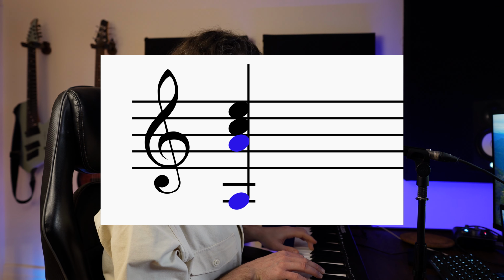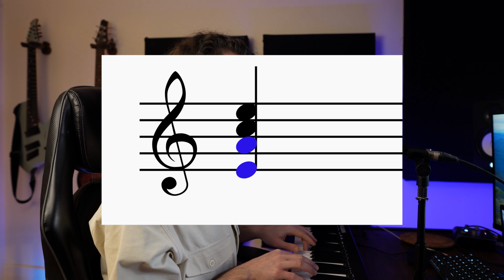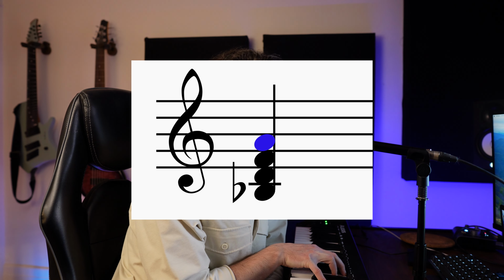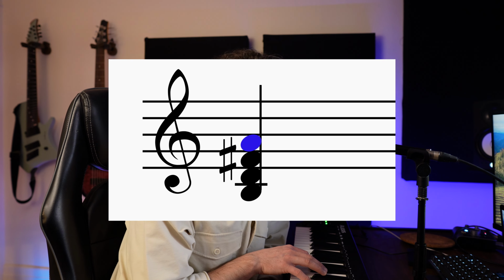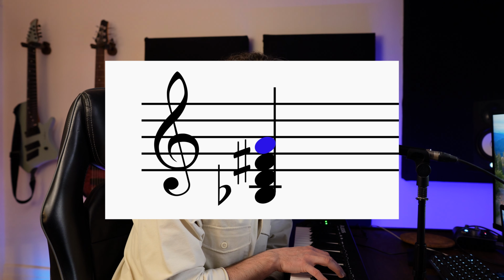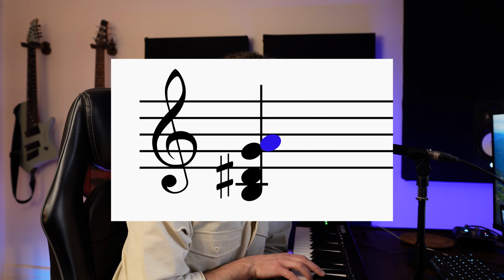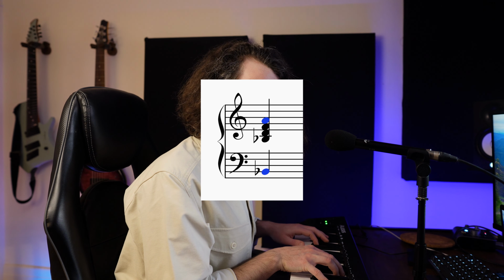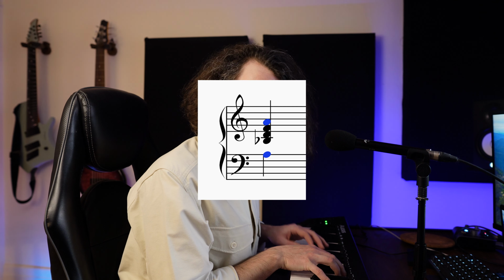Essential Music Theory : EVERY Possible Basic Chord to Harmonize a Melody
Mastering music theory involves knowing all fundamental 3 and 4-note chords (major chords, minor chords, diminished chords and augmented chords) to harmonize a single melody. This can help you enhance your skills and find new chords on the piano, the guitar, or any instrument, and improve your songwriting and orchestral composition! Using musical notation and sound playback to show you and let you hear the different chords.

Join me in calculating the possibilities for an 8-chord progression, and see the surprising results! You can't complain afterwards that you don't know what chords to use!

0:00 Melody and chords
1:00 Improvisation on 3 note chords
1:34 All possible basic 3 note chords
4:17 Combination calculation for 3 note chords
4:43 All possible basic 4 note chords
8:23 Improvisation on 4 note chords
9:20 Combination calculation for 4 note chords :0